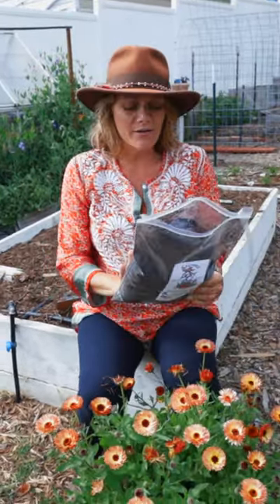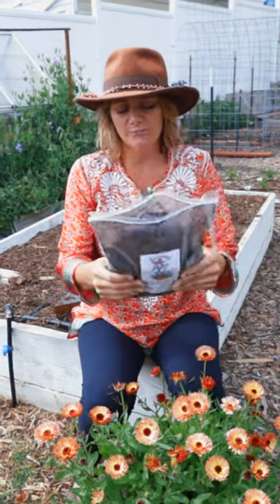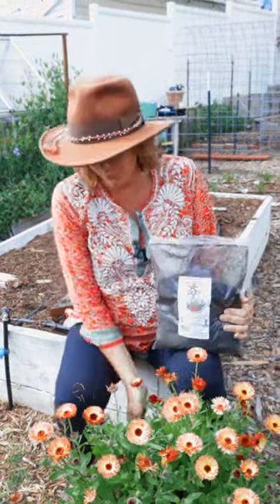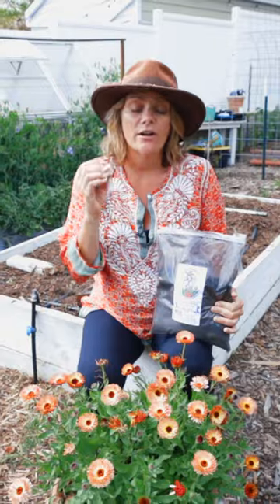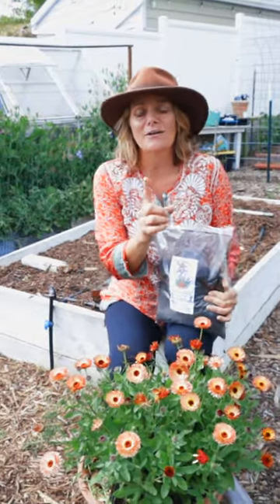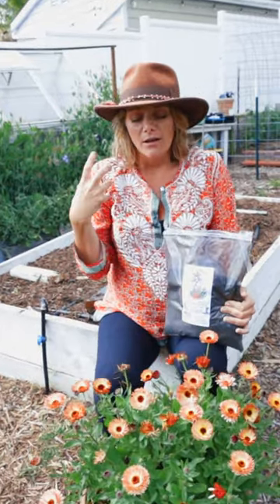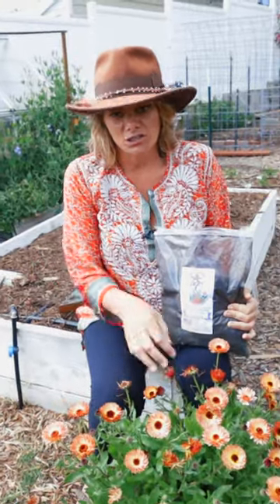Using worm castings in your garden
It takes a lot of worms to fill up a big bag, so you want to be prudent with how much you're using. I get it, we're all trying to save money!

By using worm castings effectively, you're going to innoculate the soil. Essentially, you're giving the soil's microbiology what it needs to thrive which is going to lead to happier and healthier plants!